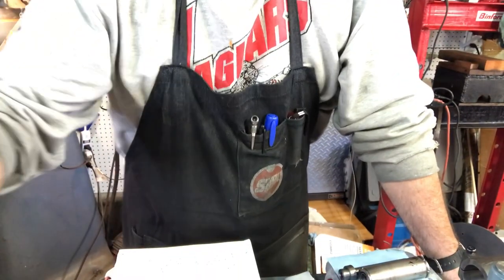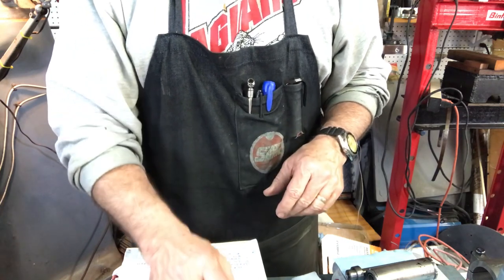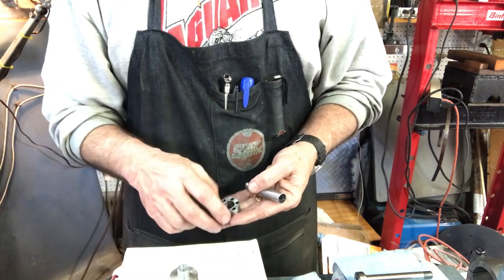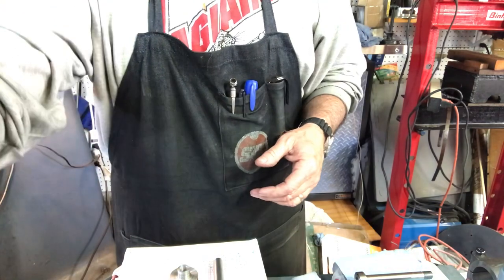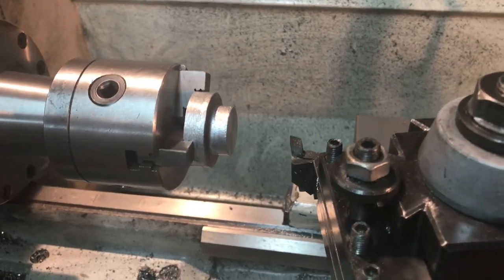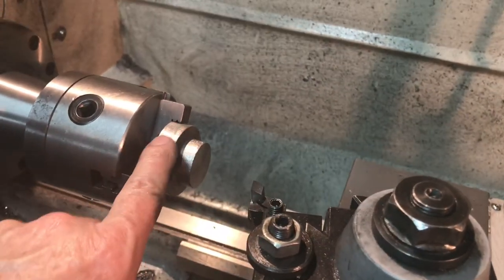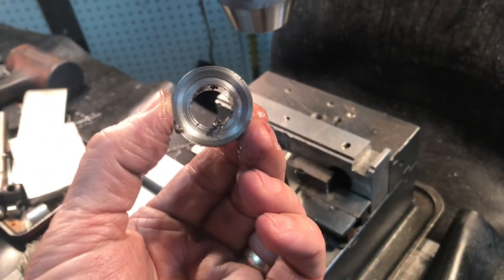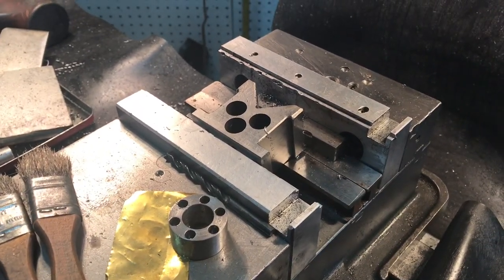Quorn Tool Grinder project, spindle, pulley, distance piece and spring box.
Distance piece is the books name for bearing spacer.